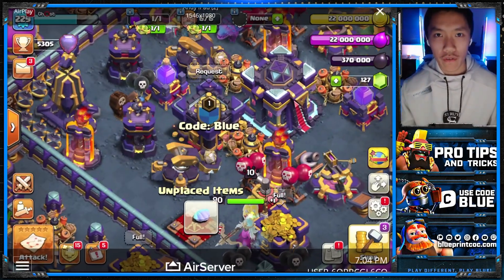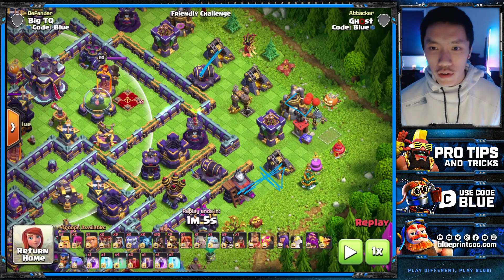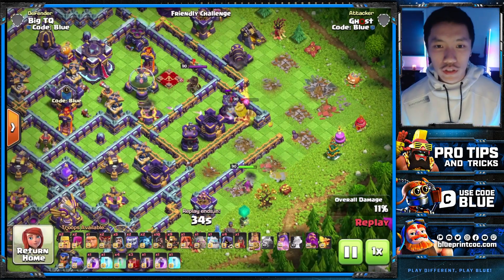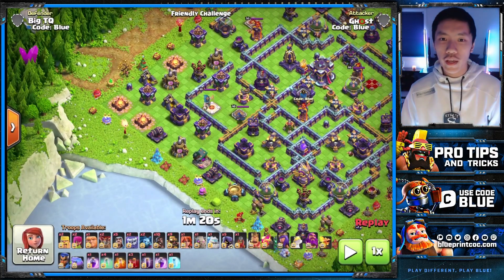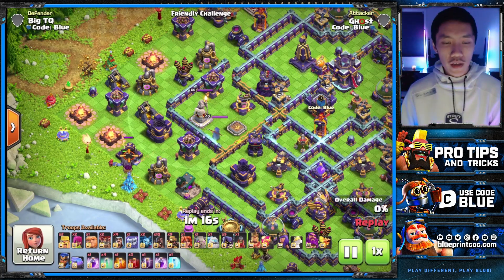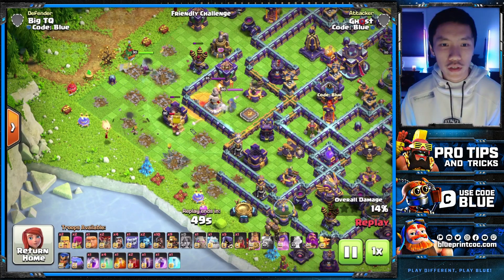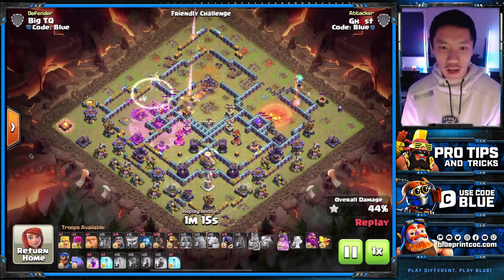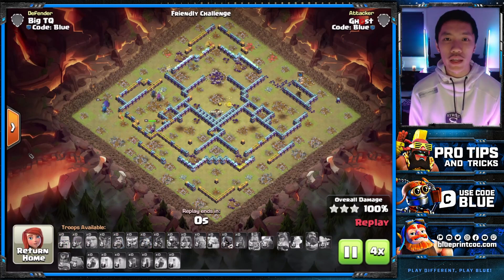HOW to SUI LIKE A PRO, Learn HERO DIVE to Perfection | Clash of Clans Guide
💙  Have you ever done a sui hero, but then the heroes walk the wrong way on you, OR they do not get the value you were hoping for? Well, CHECK OUT how GHOST explains tile counting, funneling for heroes, when to use a skelly spell, and how to determine the tank troops for your heroes to have the BEST OVERALL VALUE in your attack!

🎁  Base Link/Army Link:

⏲️ Video Chapters:
00:00 Intro
00:15 Tile counting and King Drop Identification
03:59 King Drop Right Side of Collector
04:53 Skelly Spell and Tank Troop Usage
07:57 Over Extending Funnel
09:08 Full Attack with SUI HEROES
11:38 Outro

🔵  Our Services!
        46 new bases each month, less than 1$ per base!

🔵  Creators Team!

ClashOn and...